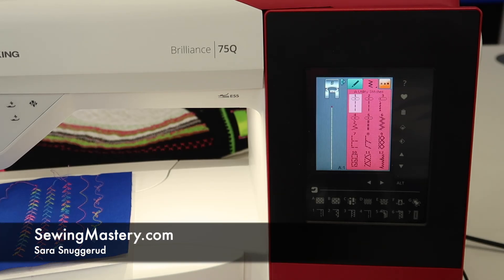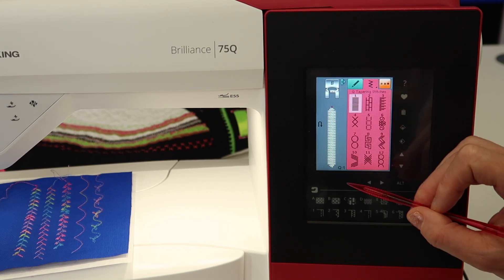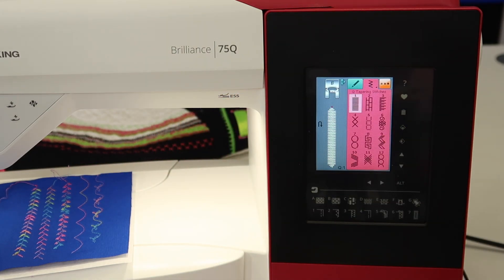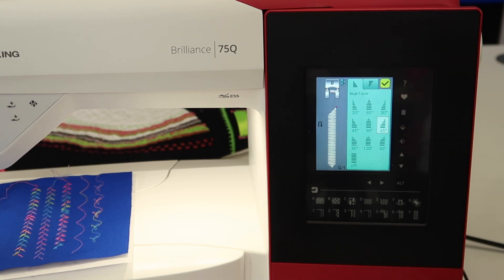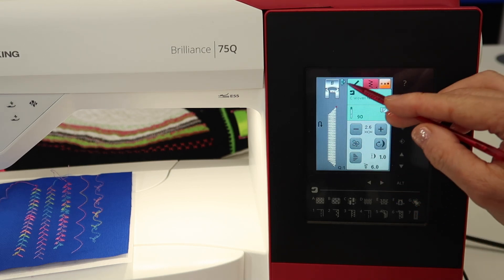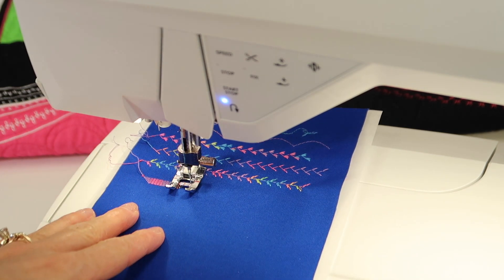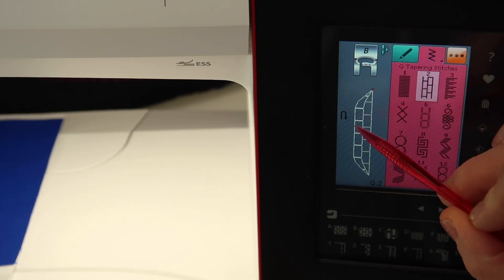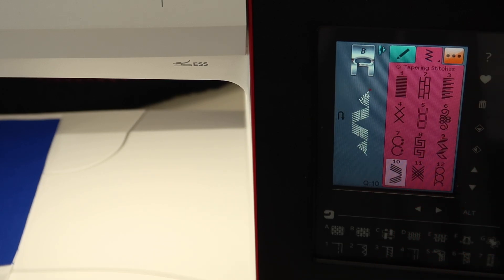Husqvarna Viking Brilliance 75Q Tapering Function & Tapering Stitches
Learn how to correctly use the tapering function and tapering stitches on the Husqvarna Viking Brilliance 75Q sewing machine.

View all the free video tutorials on the Husqvarna Viking Brilliance 75Q sewing machine

Want to MASTER your embroidery machine? Check out Sara's online "Embroidery Essentials" course, which features 15 different embroidery techniques.